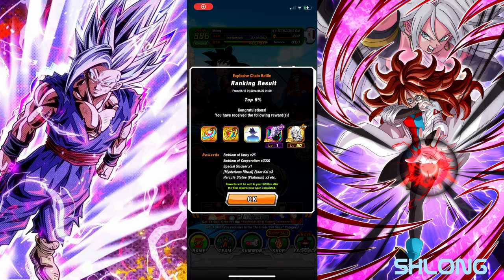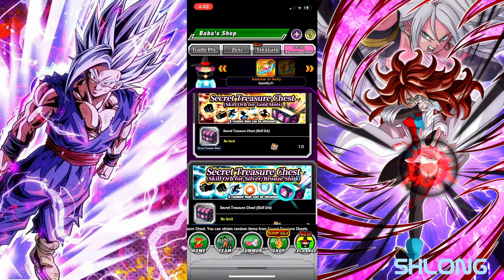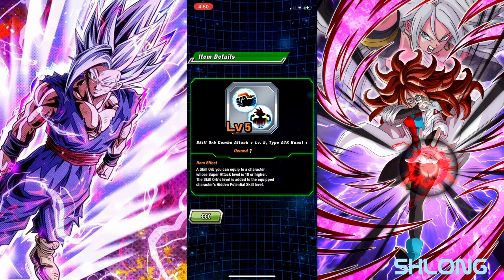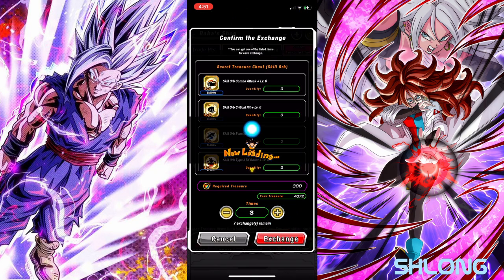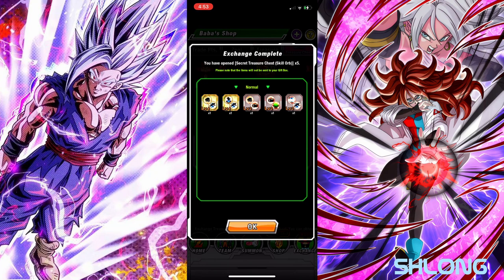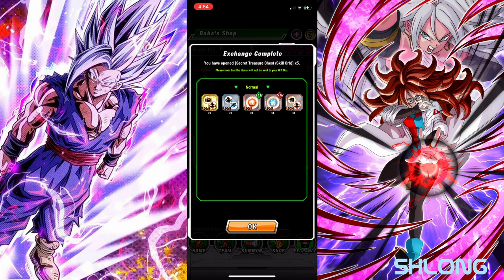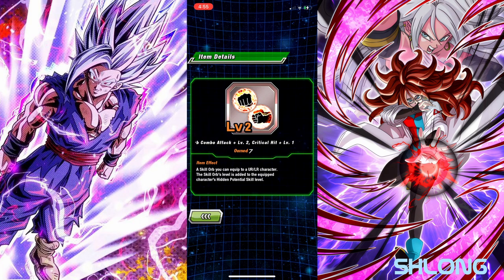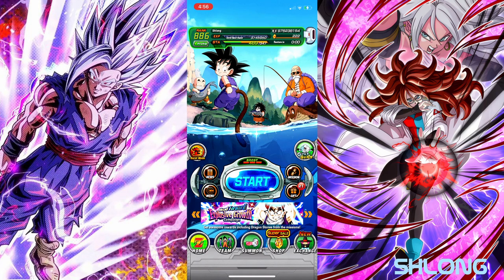TOP 9% REWARDS! SUPER VEGETA CHAIN BATTLE BOSS! (DBZ: Dokkan Battle)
Alright guys in this video we claim the new Super Vegeta Chain Battle rewards and it looks like I got top 9%! Hope you enjoy and look out for more vids coming up. Have a good one and bye guys.